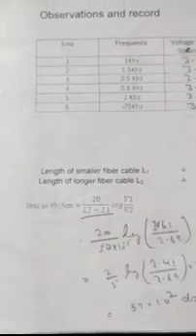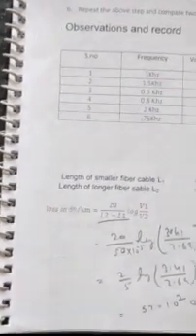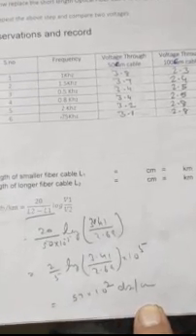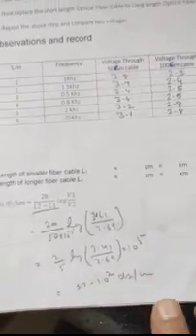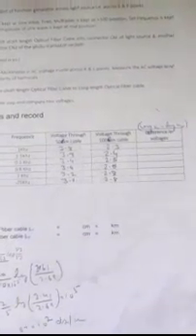Attenuation in Optical Fibre Cables...